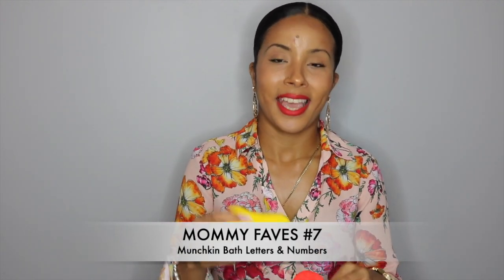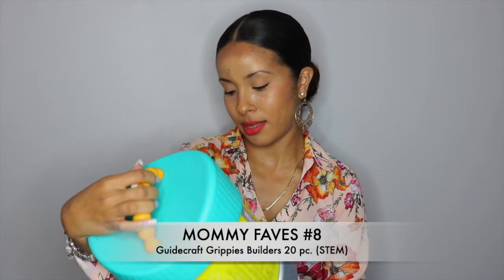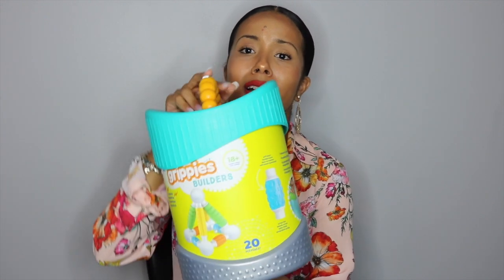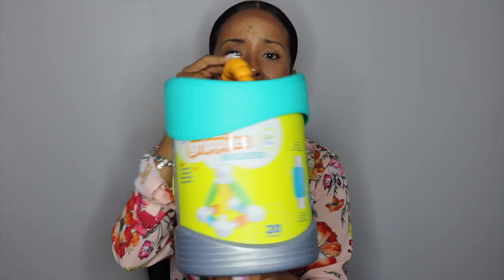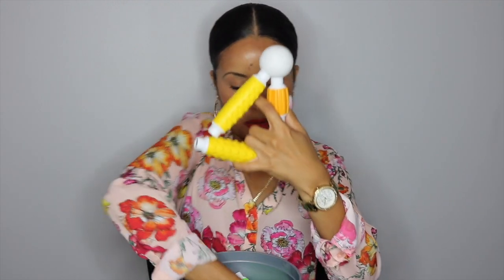MOMMY FAVES PART 2- BABY AND TODDLER PRODUCTS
This is PART TWO of my top mommy picks of best overall baby and toddler products! I'm sharing some of my favorite mom products I've learned about over the years.

Thank you for supporting me and joining me on my journey as I try to balance life as a full-time teacher and mommy while still not losing sight of my other creative passions: writing, beauty, and health!

Raising the bar for our kids means raising the bar for ourselves too!

XOXO
Elly ♡